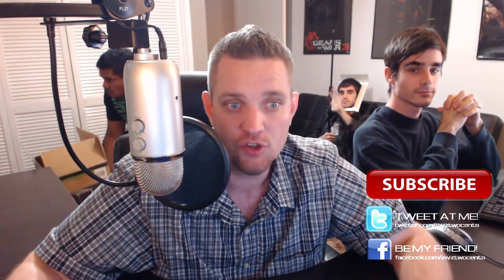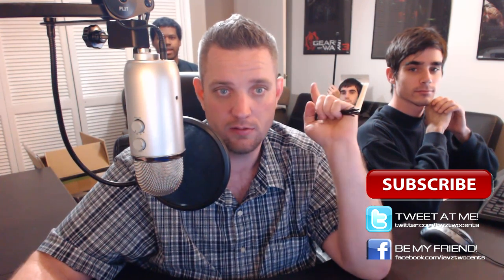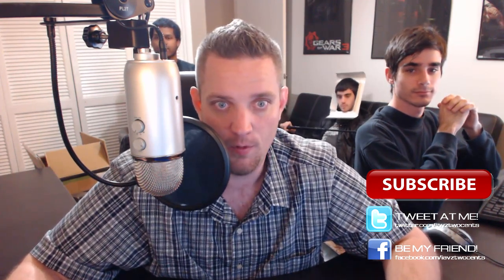(1/31/2013 Homemade PC Build!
Hey guys, built a budget PC build for a friend today!